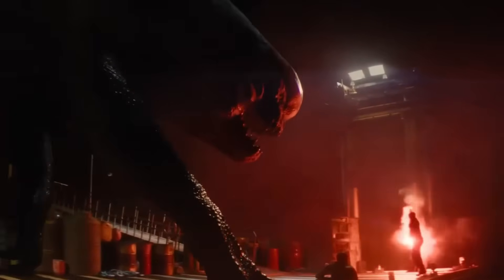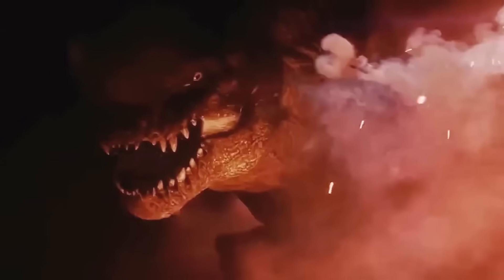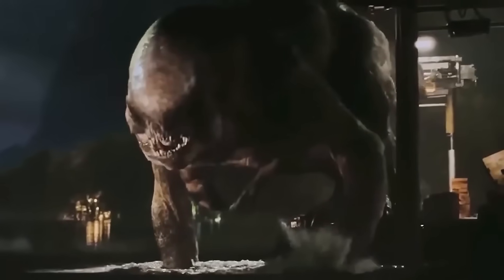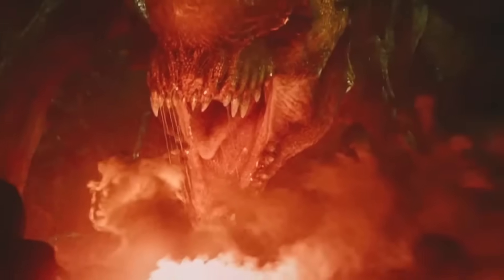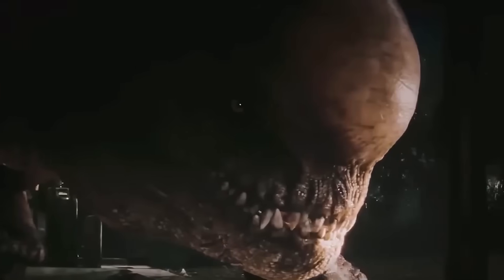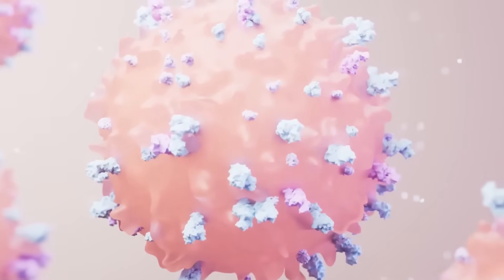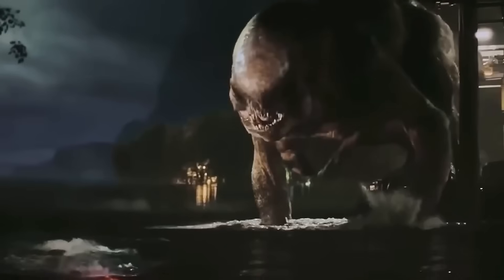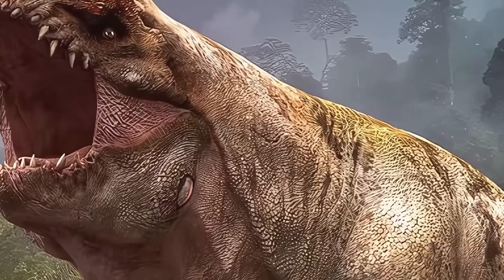Could the D Rex Actually SURVIVE the Cretaceous?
Could Jurassic World's Distortus rex actually survive in the real Hell Creek Formation, 66 million years ago? This isn't just fan fiction — it's a brutal science breakdown. We’re putting this six-limbed, genetically engineered nightmare to the ultimate test. From spine-shattering movement issues to immune system failures and catastrophic brain malfunctions, we explore exactly how this monster would fare in a world dominated by T. rex, Triceratops, and Dakotaraptor.